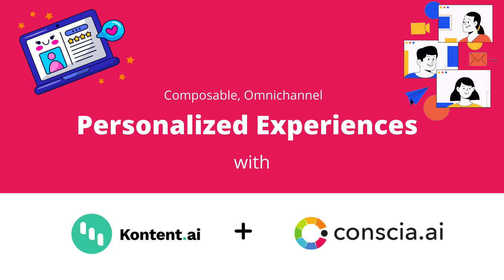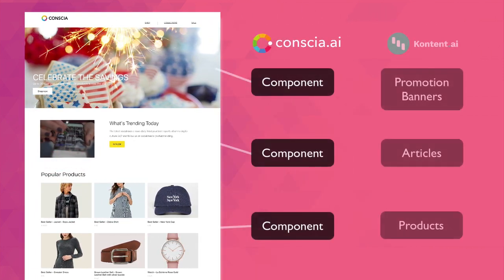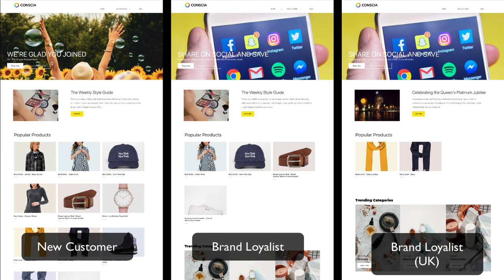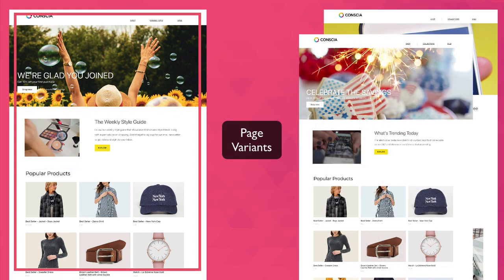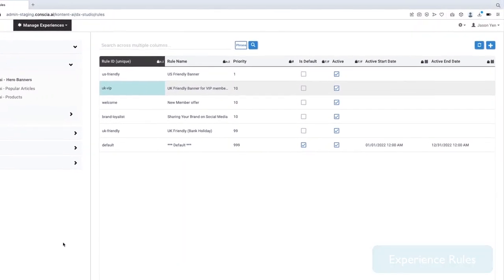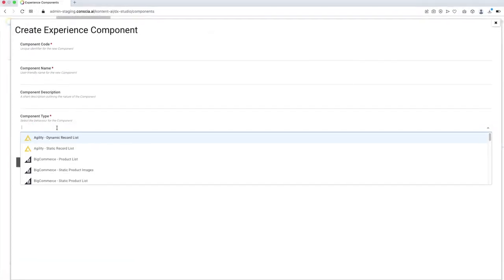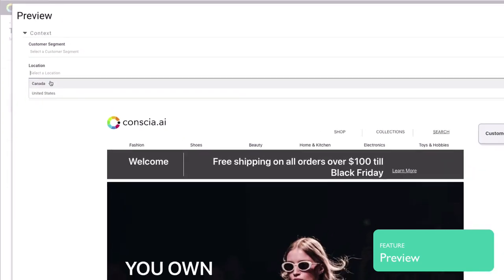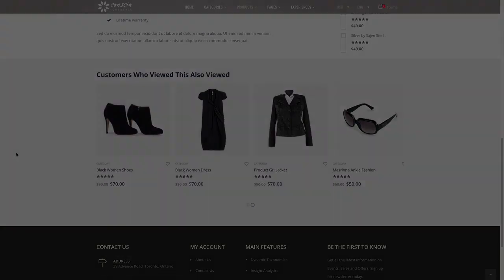Personalized experiences with Kontent ai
Leverage Conscia's integration with Kontent.ai to connect, orchestrate and personalize content for customers across channels.